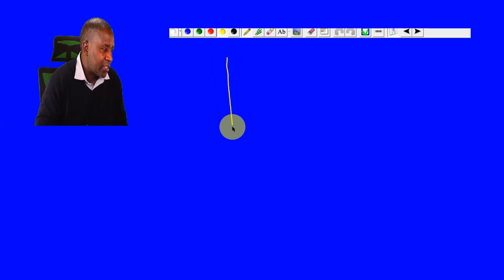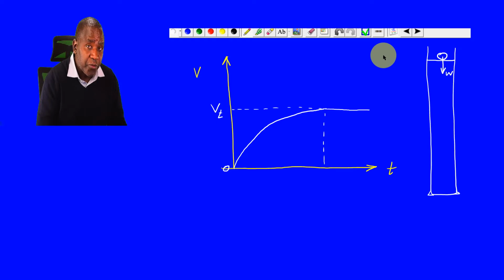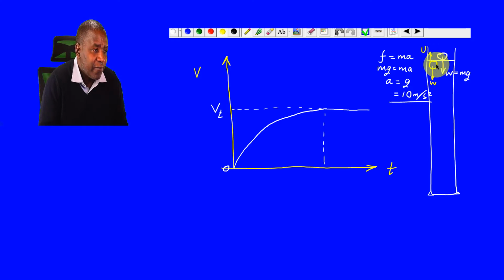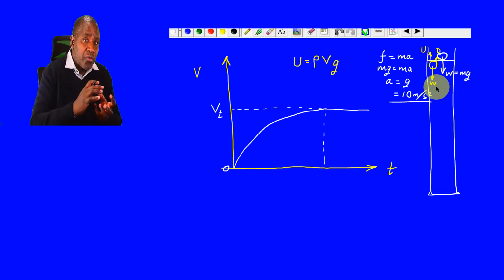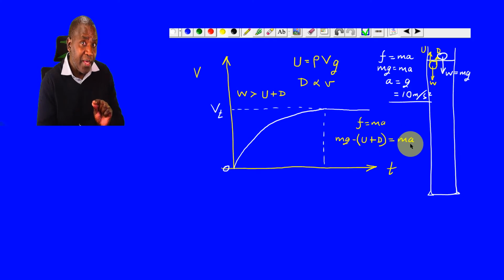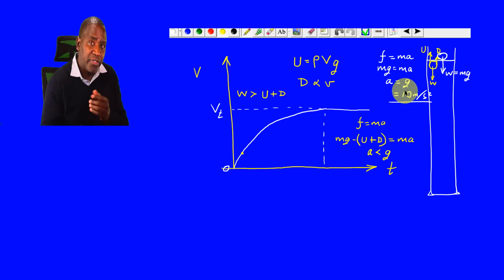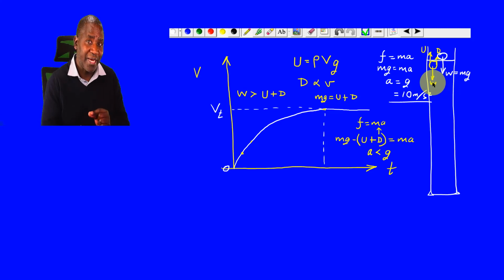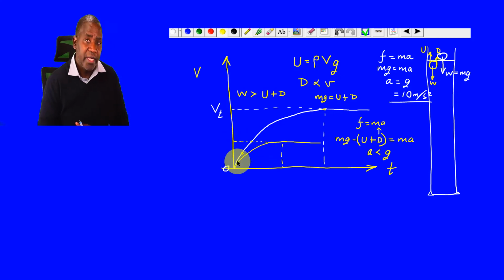Understanding Terminal Velocity | Where Students get it Wrong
Many students make mistakes when describing the concept of "Terminal Velocity". In this video I take through step by step explanation of how that motion takes place showing you how the forces causing that motion change.